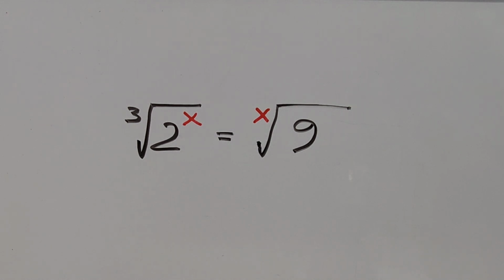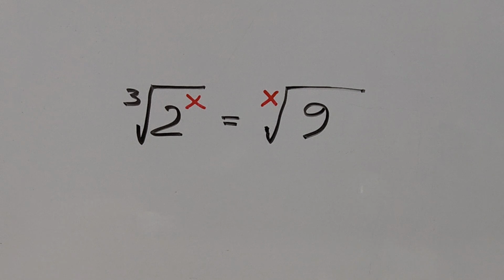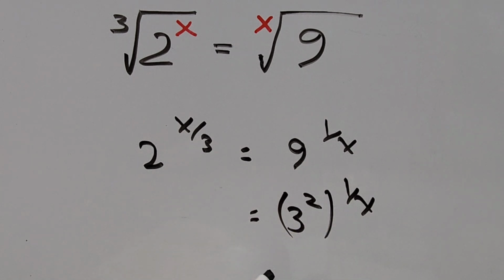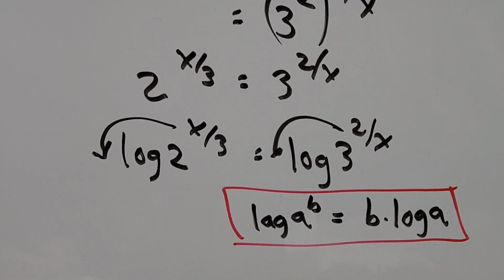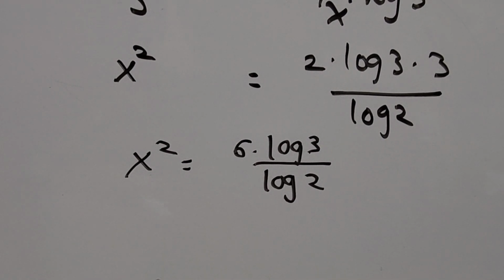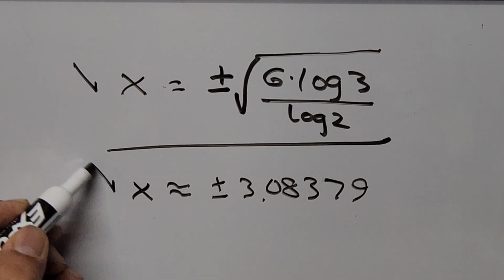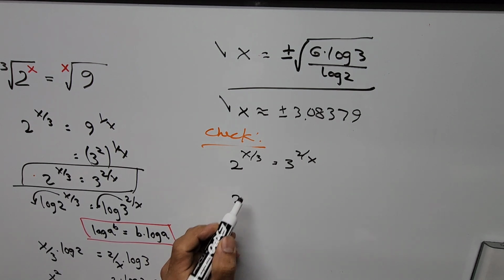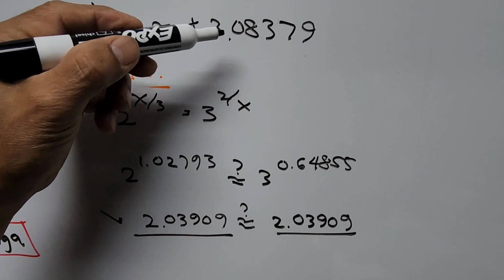Radical Equation: 2^(x/3)=9^(1/x)